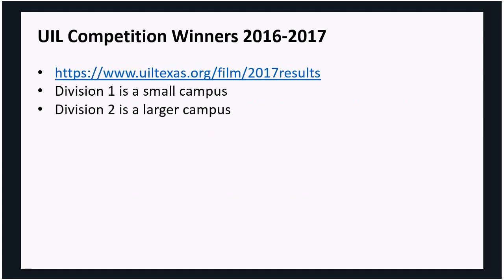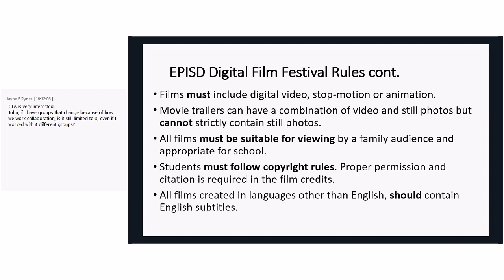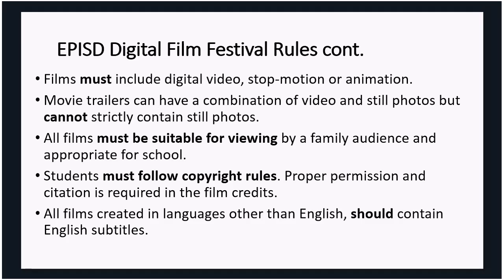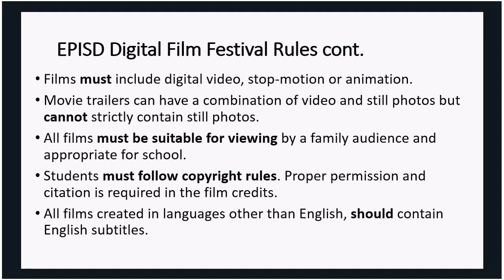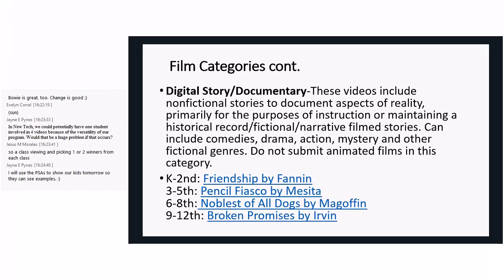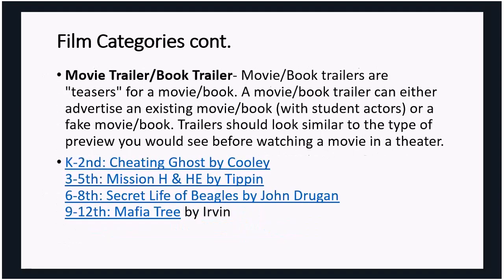Film Festival webinar Sept 14